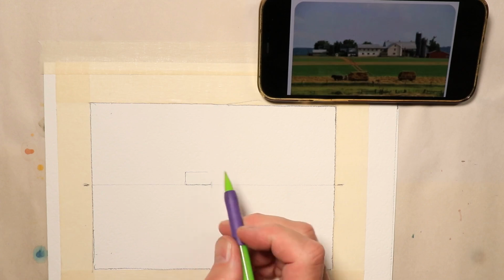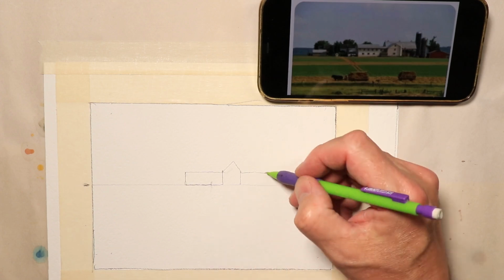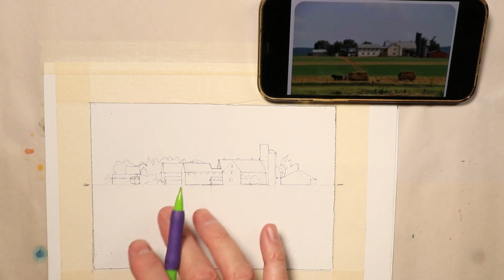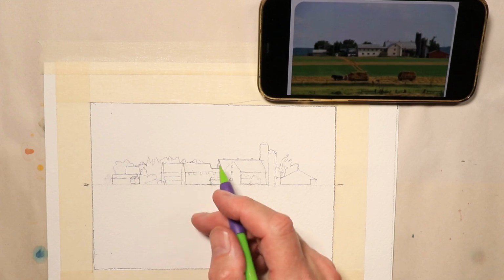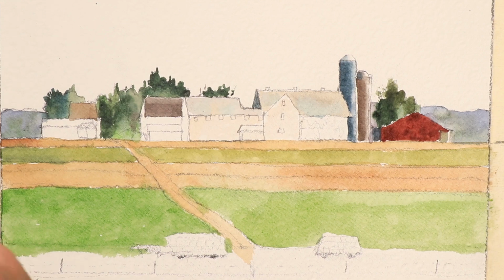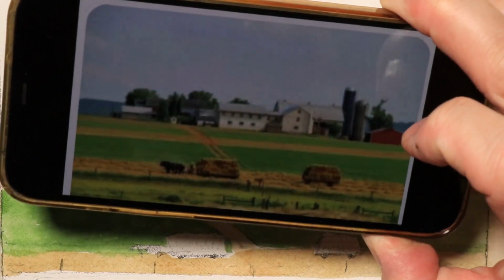5 X 7 Beginners Watercolor Landscape Farm Painting - with Chris Petri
Creating smaller compositions is a perfect way to gain consistent progress as a watercolorist. Many professionals use this method to work out different designs and color schemes. Happy Painting!